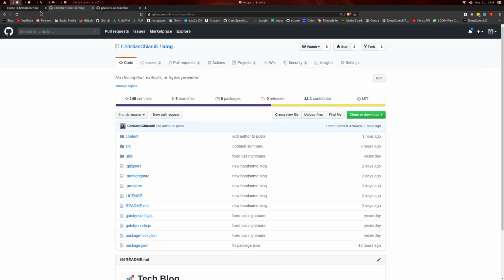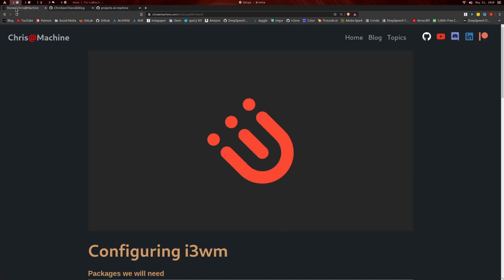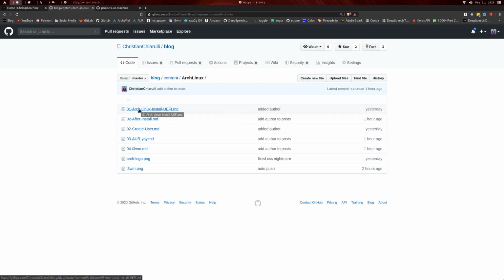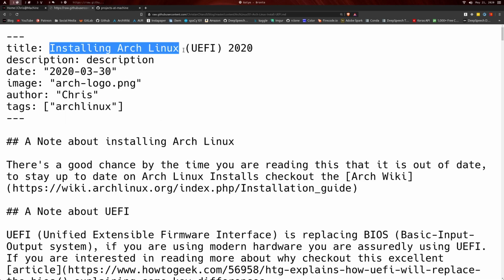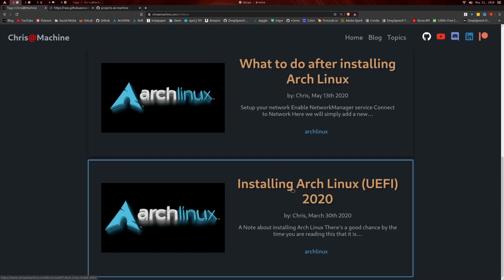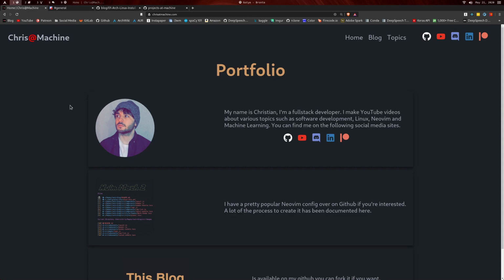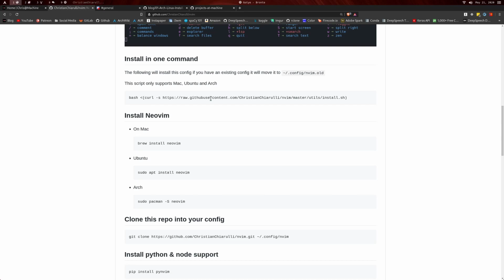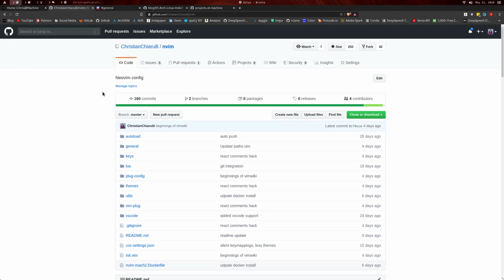Channel Update - New Blog, Join the Discord!